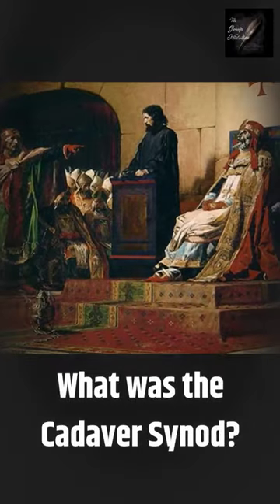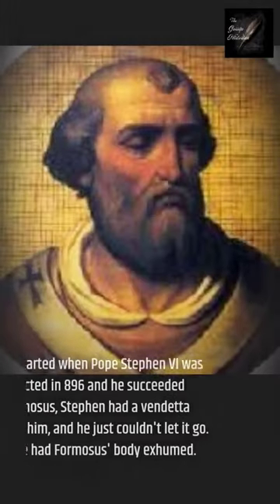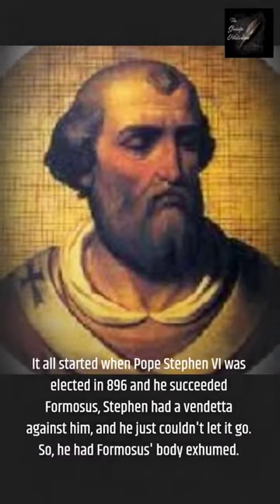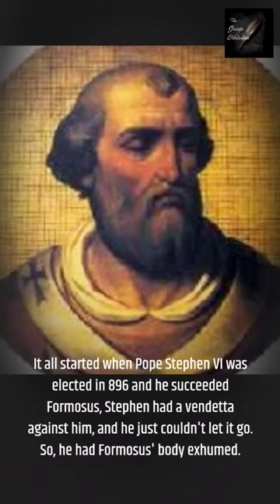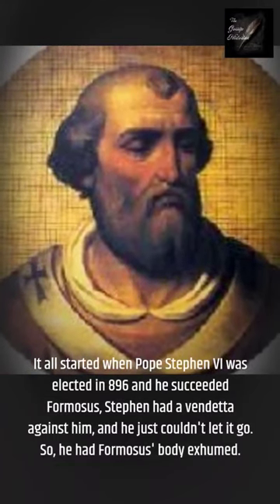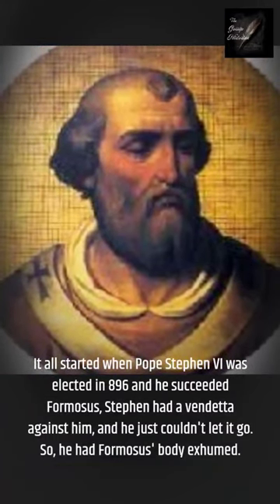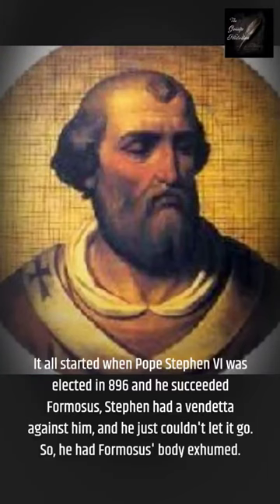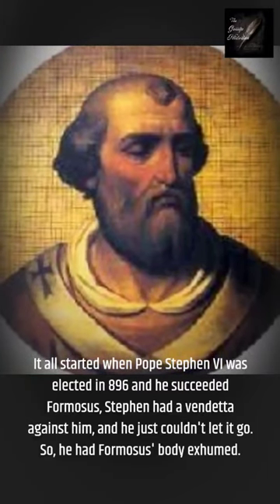Comment down below 👇👇